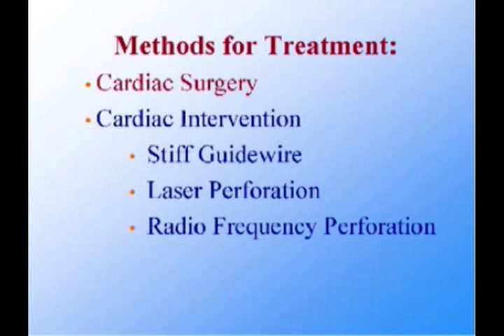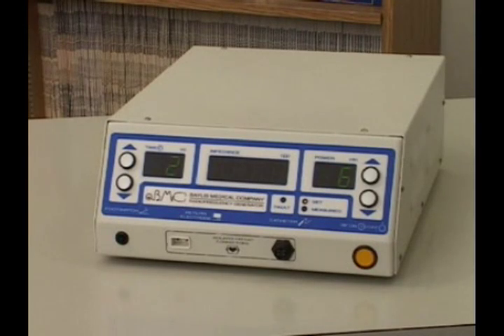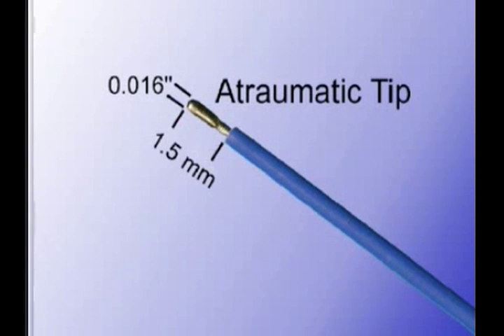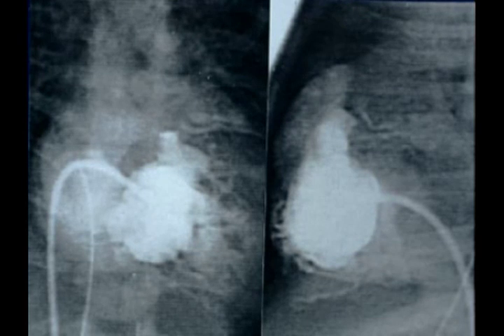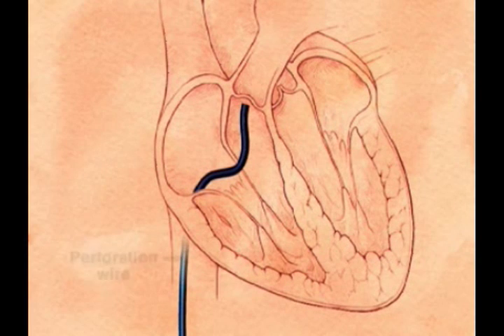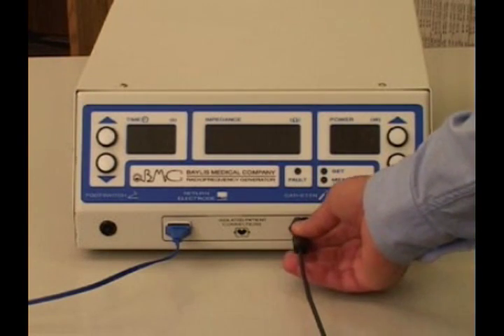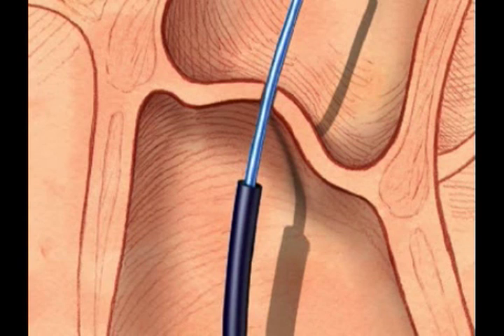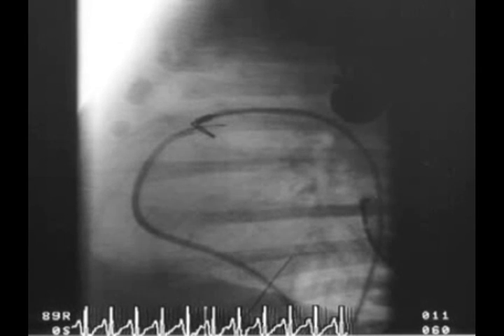Pulmonary Atresia.mp4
Pulmonary Atresia: Dr. Lee Benson, MD, FRCPC, Hospital for Sick Children, Toronto. Controlled perforation in cardiac tissue using the Baylis RF puncture system.